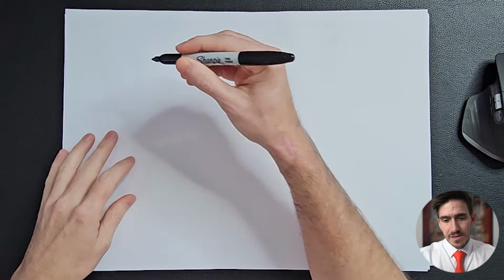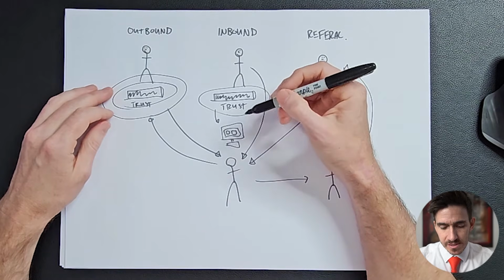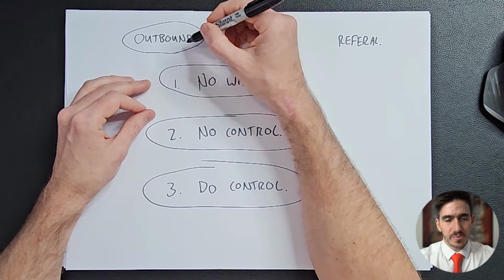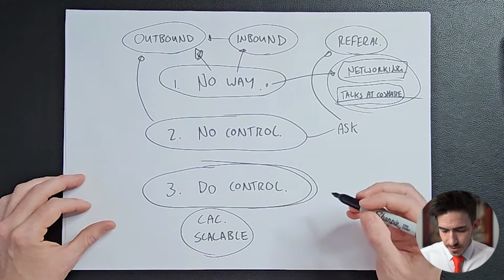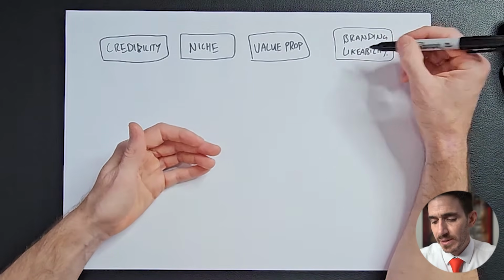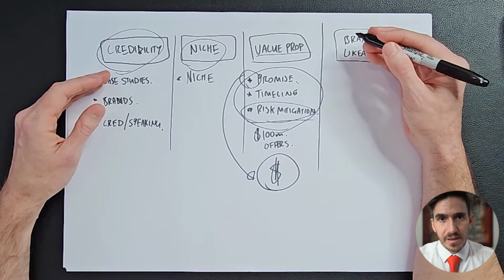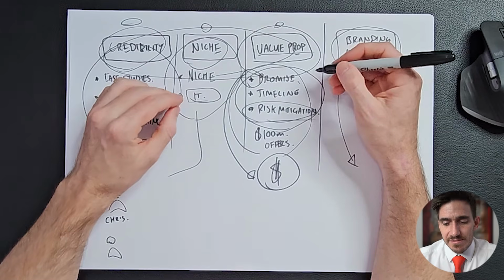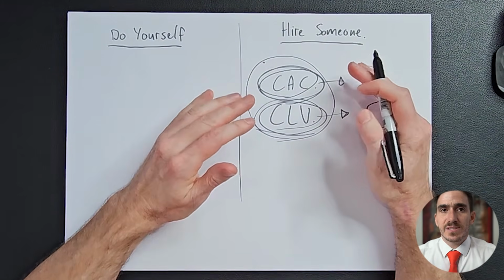How To Start Generating Leads On Linkedin In 2025: Stage 1/7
I explain how to choose the right LinkedIn lead generation strategy for your business and what to focus on when getting started with LinkedIn outreach.

If you want to learn how to generate high-quality LinkedIn leads consistently, build an effective LinkedIn lead generation system, and grow your business using LinkedIn marketing, this video is for you.